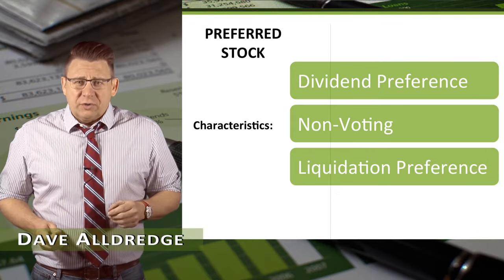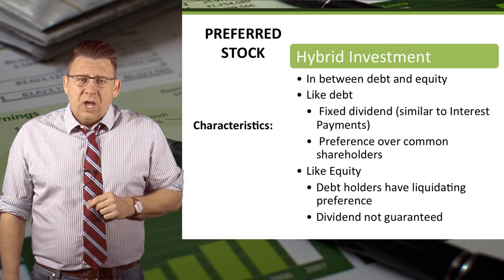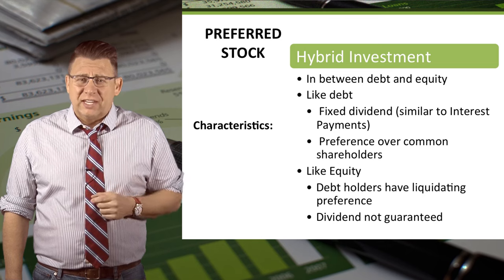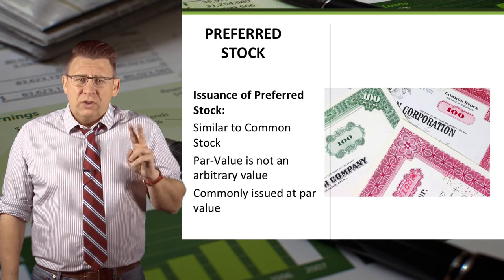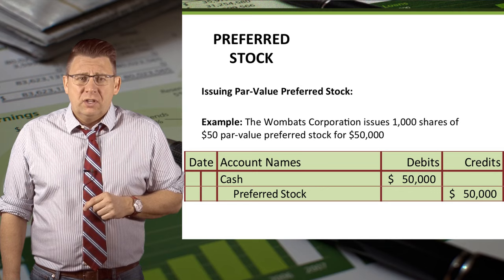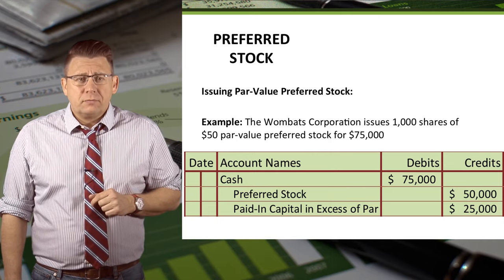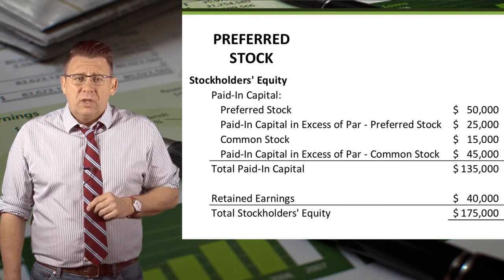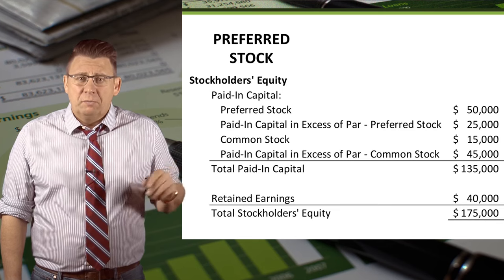Stockholders' Equity: Issuance of Preferred Stock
This video shows how to issue preferred stock.